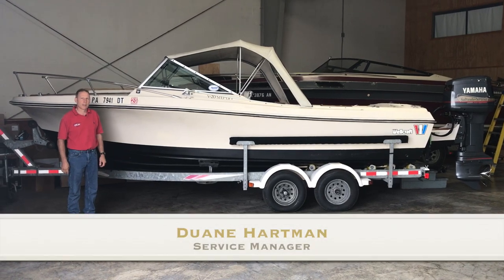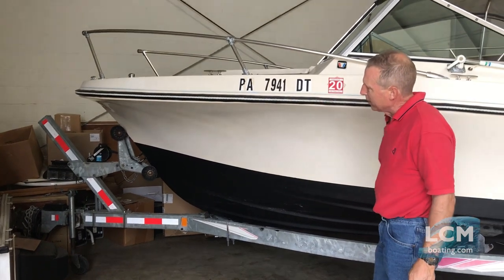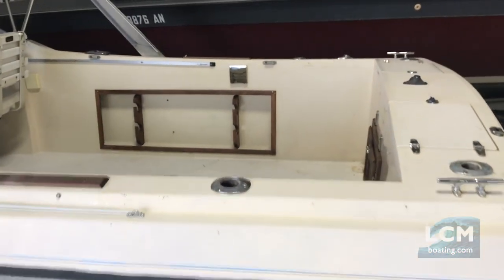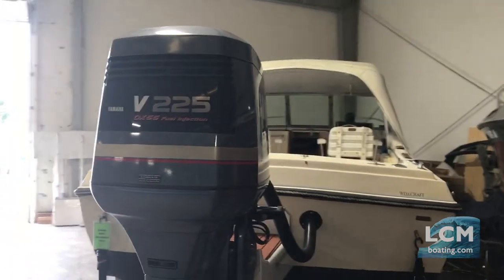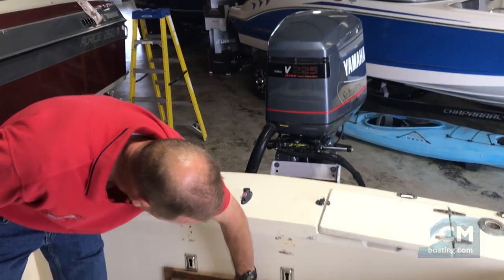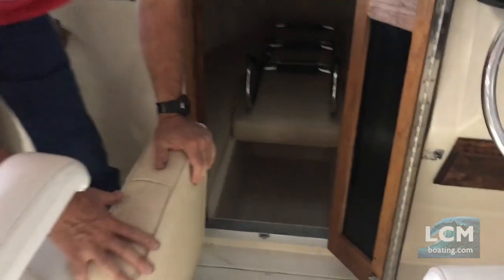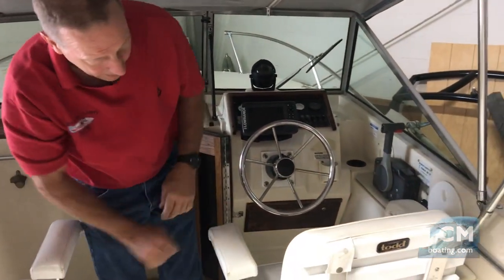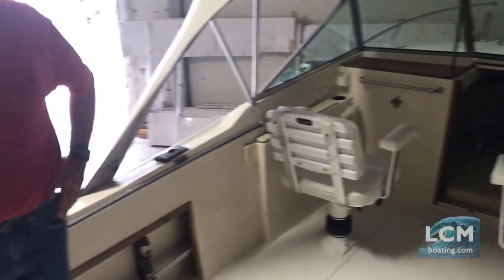Wellcraft Step-Lift V20 Cuddy Cabin - Sold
For Sale at our store we have a Wellcraft Step-Lift V20 Cuddy Cabin fishing boat! This boat has the perfect design for fisherman looking to do some offshore deep water fishing.